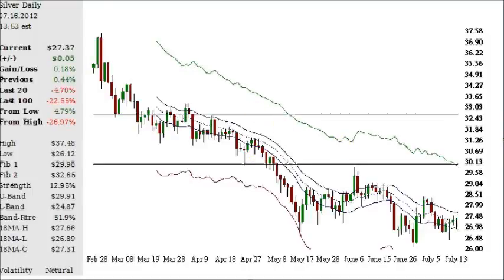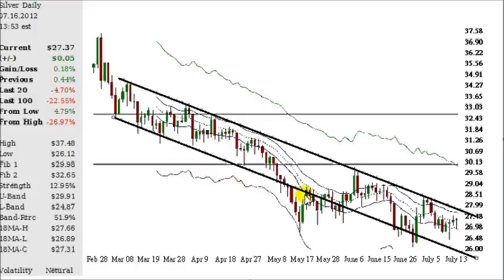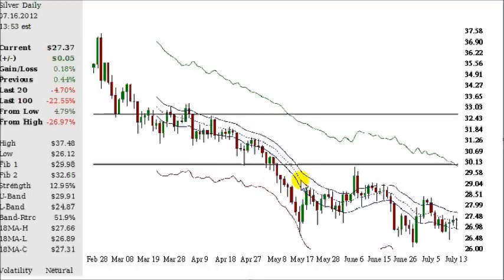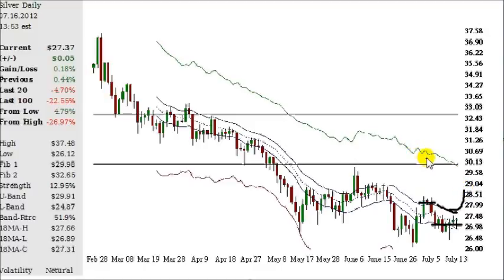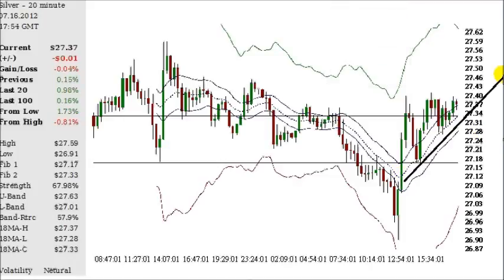2012.07.16 Silver Chart Update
Directory for chart png images used in these videos